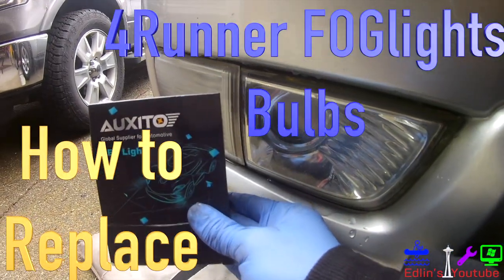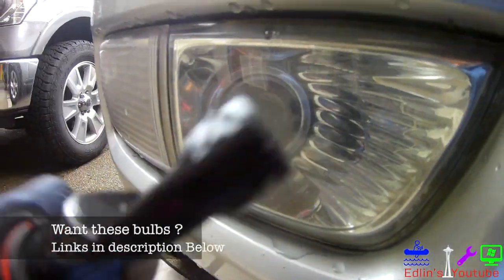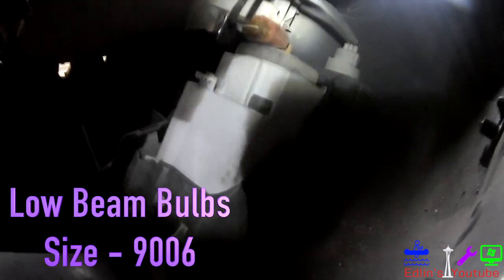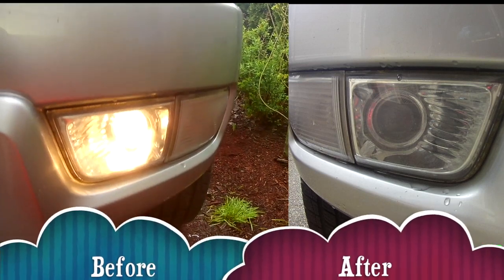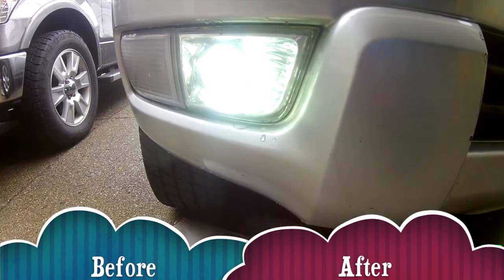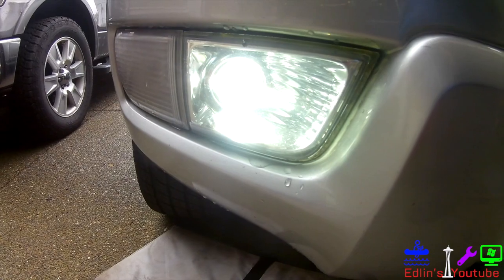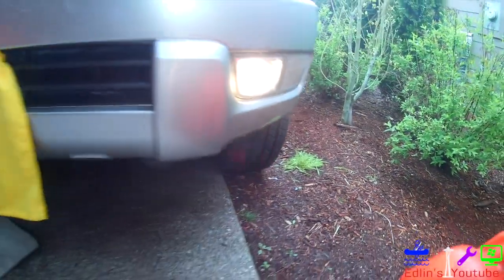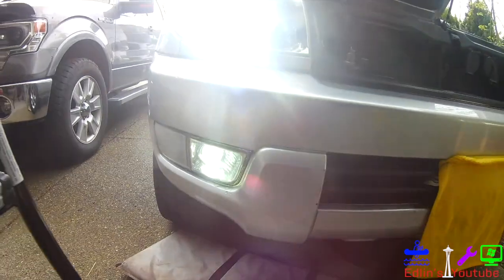Toyota 4runner - How to Replace Fog Light bulb with an LED bulb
How to easily swap out your stock fog light bulbs in under 2 minutes.